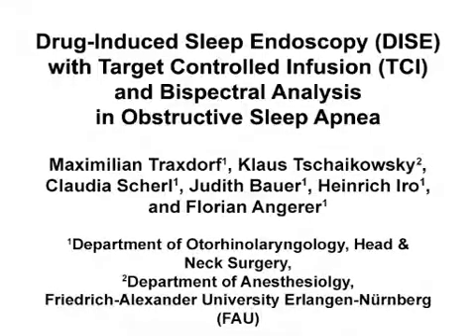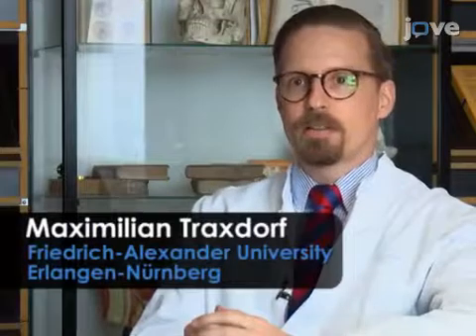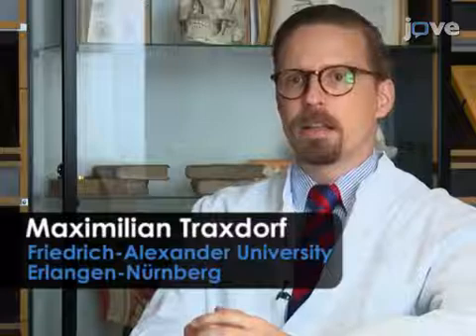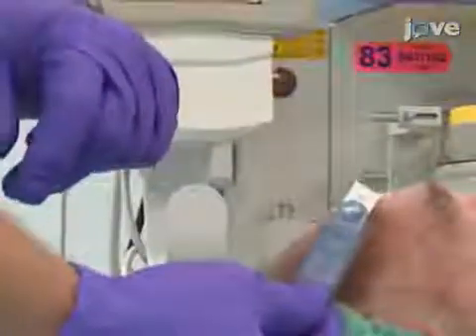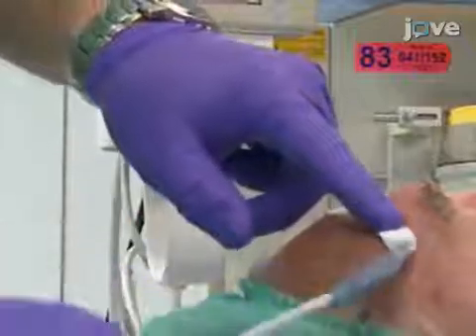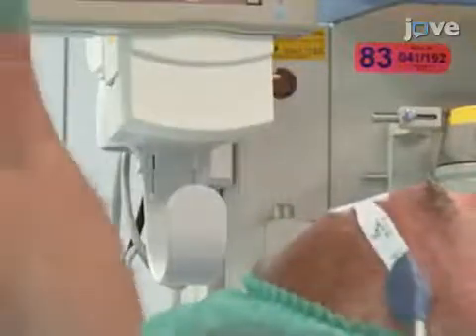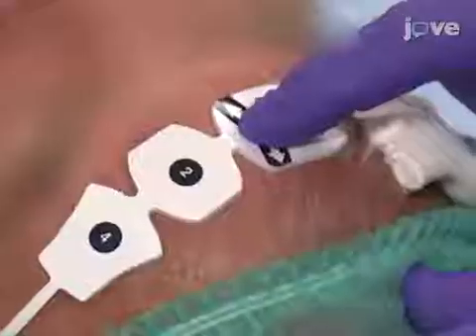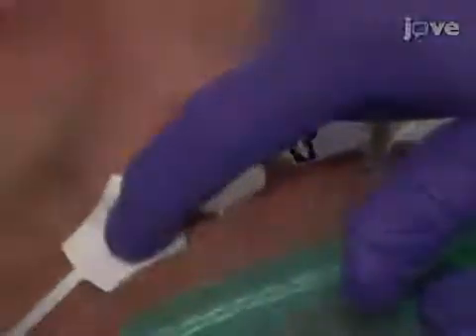DISE with TCI and Bispectral Analysis in Obstructive Sleep Apnea | Protocol Preview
Drug-Induced Sleep Endoscopy (DISE) with Target Controlled Infusion (TCI) and Bispectral Analysis in Obstructive Sleep Apnea -  a 2 minute Preview of the Experimental Protocol

Maximilian Traxdorf, Klaus Tschaikowsky, Claudia Scherl, Judith Bauer, Heinrich Iro, Florian Angerer
Friedrich-Alexander University Erlangen-Nürnberg (FAU), Department of Otorhinolaryngology, Head & Neck Surgery; Friedrich-Alexander University Erlangen-Nürnberg (FAU), Department of Anesthesiology;

The aim of this study was to establish a standardized protocol for sleep endoscopy to differentiate obstruction patterns in obstructive sleep apnea (OSA). Target-controlled infusion (TCI) of the sedative was combined with real-time monitoring of the depth of sedation using bispectral analysis.